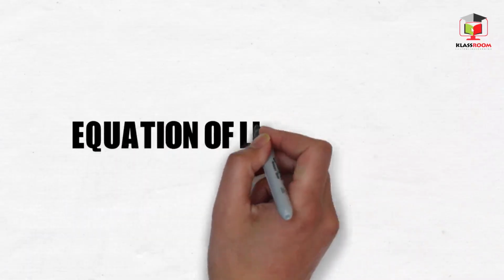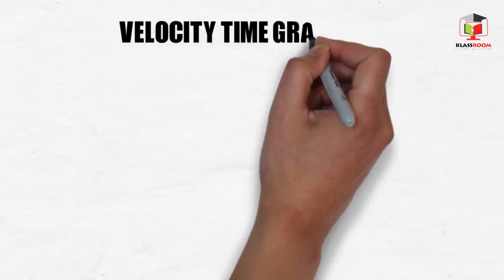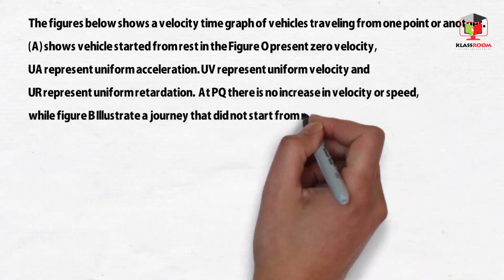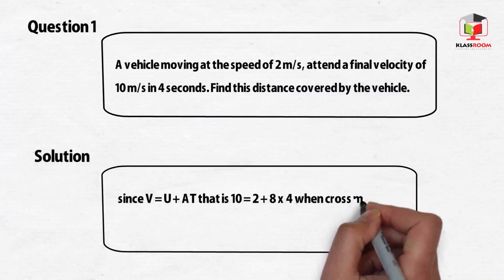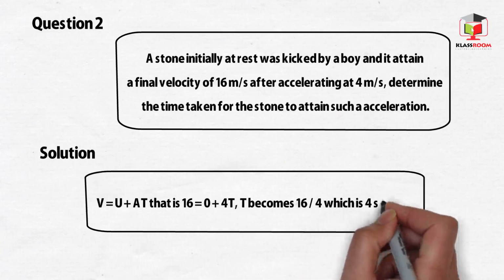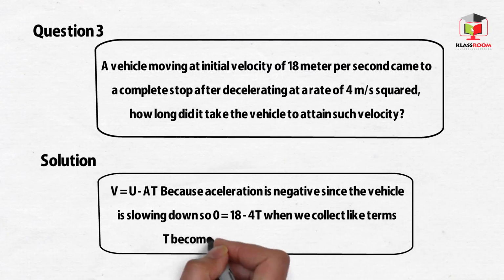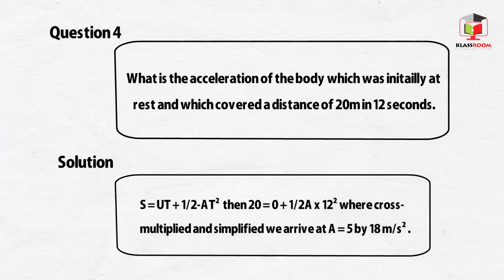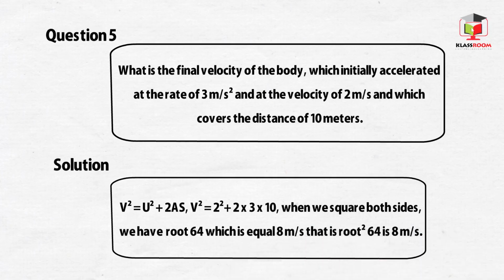Exposed: Step-by-Step Guide in Linear Motion in Mathematics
In this Maths lesson, we’ll make Equations of Linear Motion simple and clear for every student.

You’ll learn:
✅ The relationship between speed, distance, and time
✅ How to solve problems involving uniform motion
✅ How to convert between units (m/s, km/h, etc.)
✅ Real-life examples to help you understand faster

This video is perfect for WAEC, JAMB, and NECO students preparing for exams.